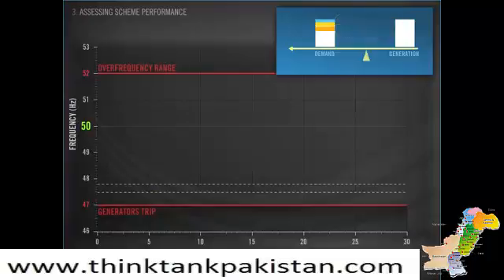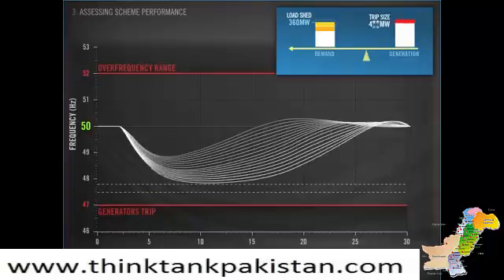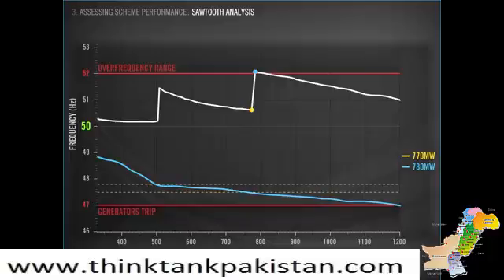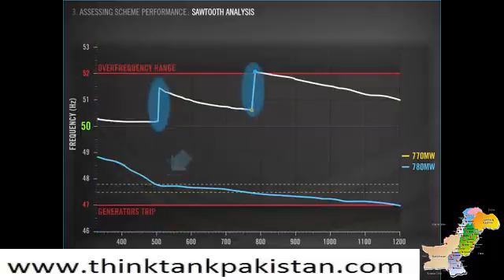Auto_Under_Frequency_Load_Shedding-_Section_3_-_Sa